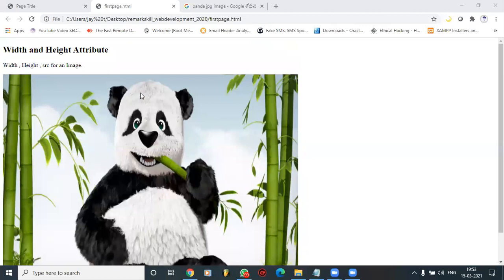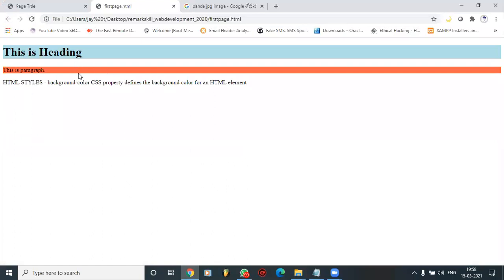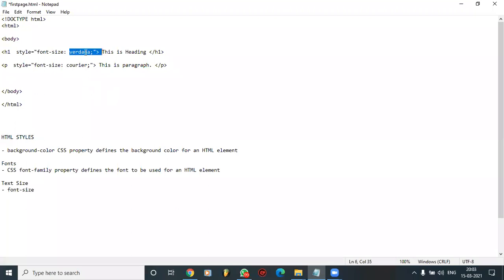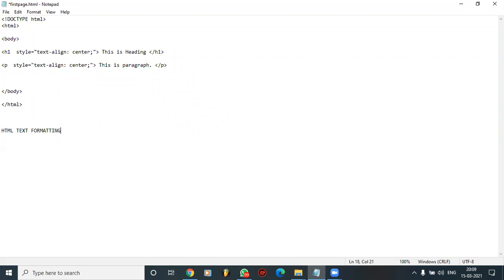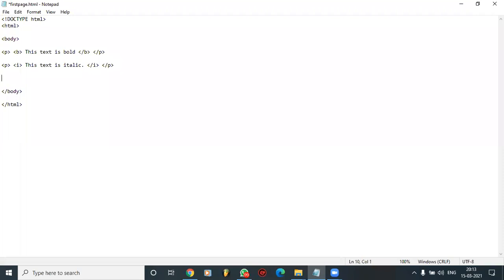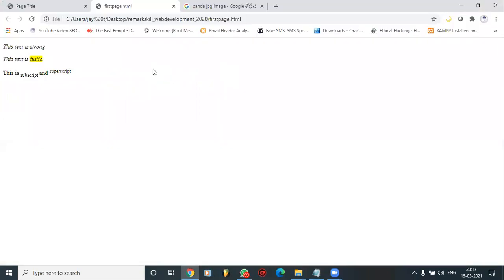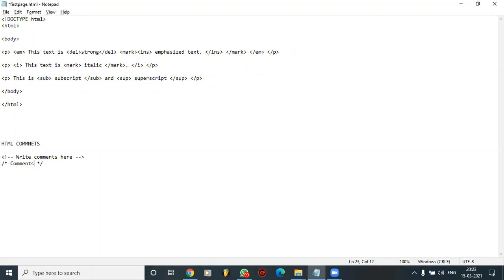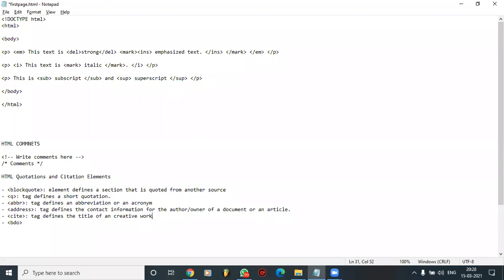zoom 0 1